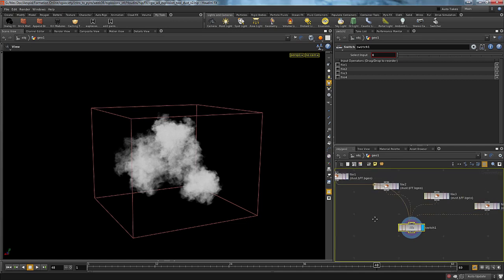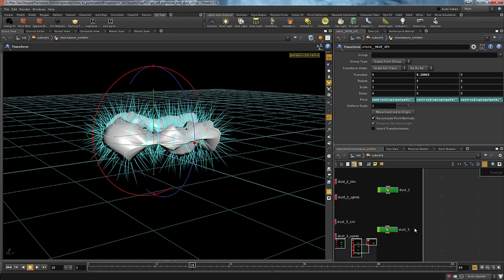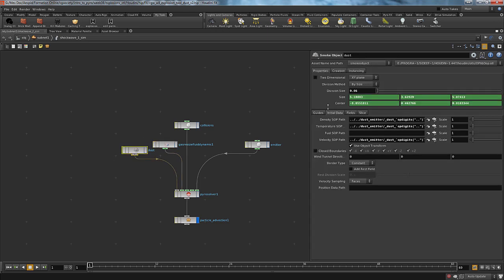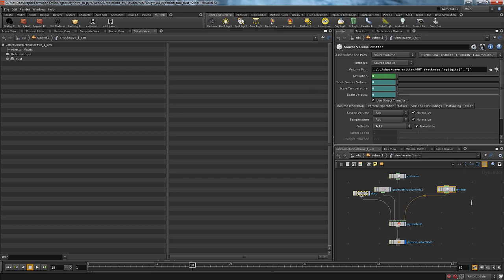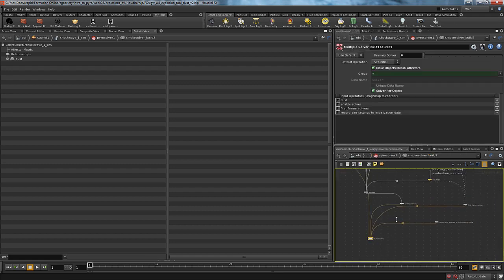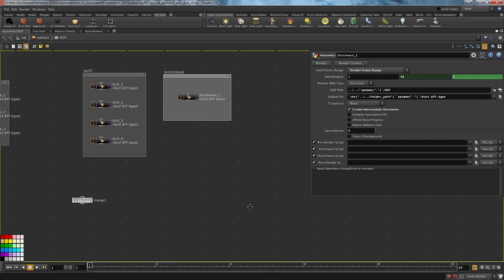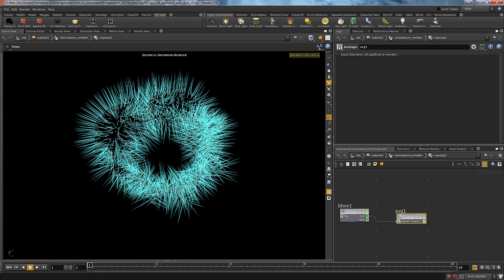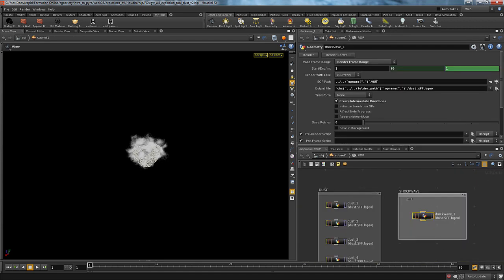6 10 shockwave